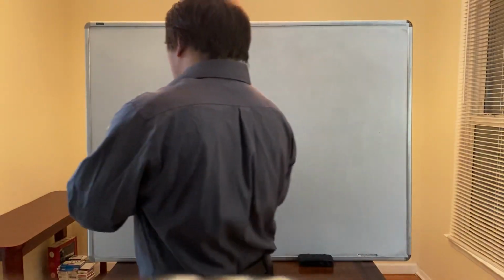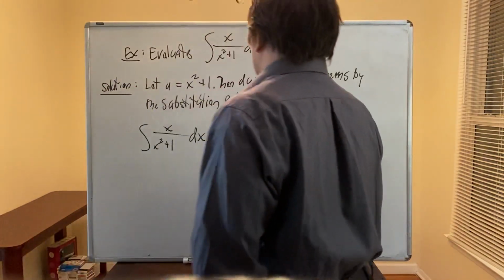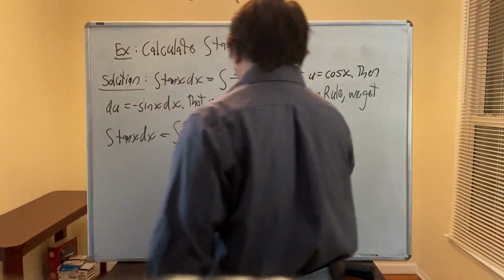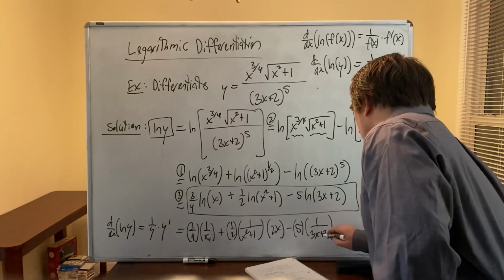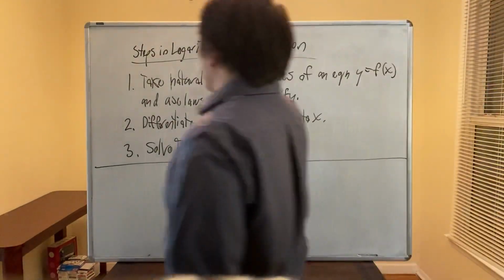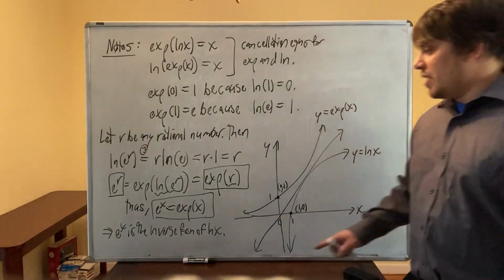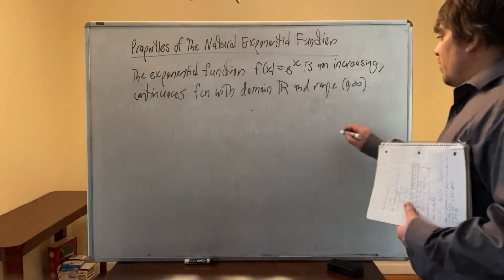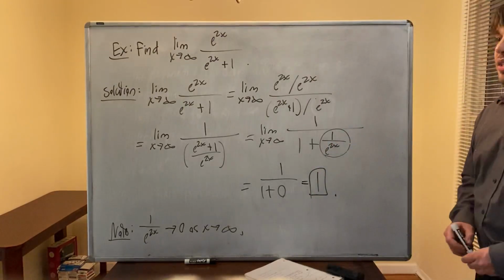Math 142 Session 8